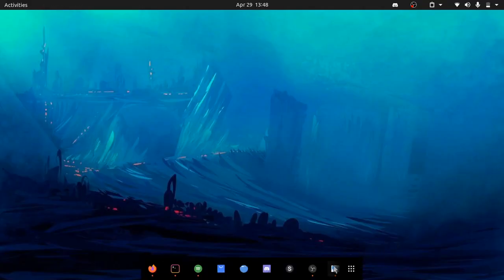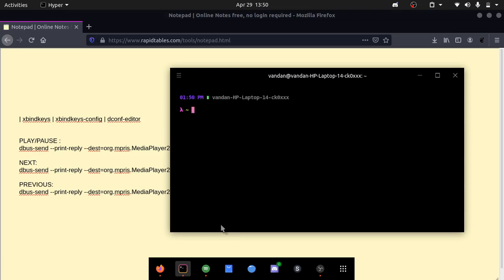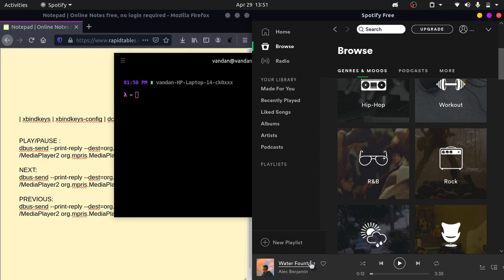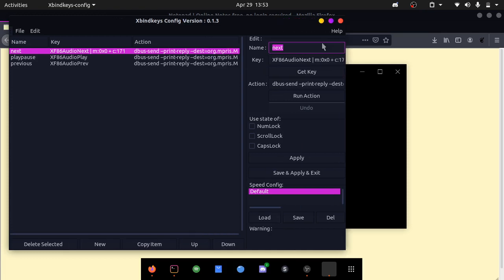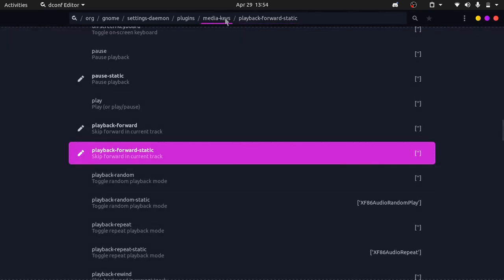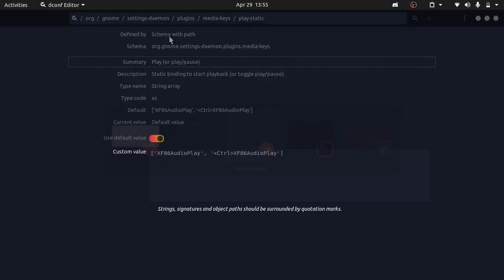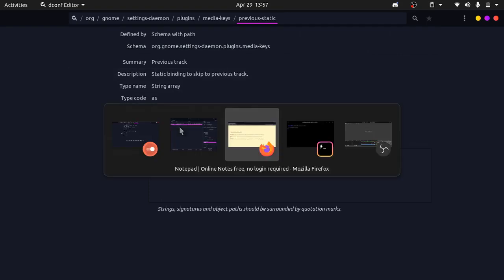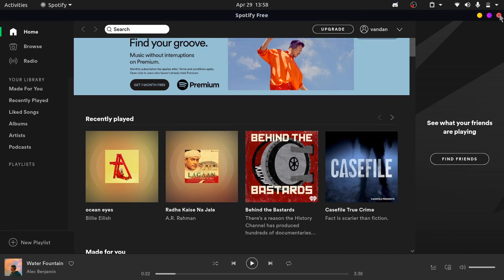Spotify Media Keys Fix on Ubuntu 20.04 Gnome | TUTORIAL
Packages
- sudo apt install xbindkeys
- sudo apt install dconf-editor
- sudo apt install xbindkeys-config

play/pause command:
dbus-send --print-reply --dest=org.mpris.MediaPlayer2.spotify /org/mpris/MediaPlayer2 org.mpris.MediaPlayer2.Player.PlayPause

next command:
dbus-send --print-reply --dest=org.mpris.MediaPlayer2.spotify /org/mpris/MediaPlayer2 org.mpris.MediaPlayer2.Player.Next

previous command:
dbus-send --print-reply --dest=org.mpris.MediaPlayer2.spotify /org/mpris/MediaPlayer2 org.mpris.MediaPlayer2.Player.Previous